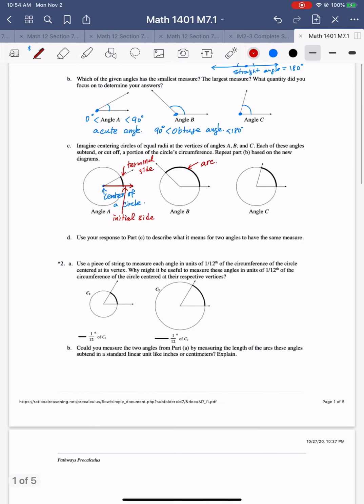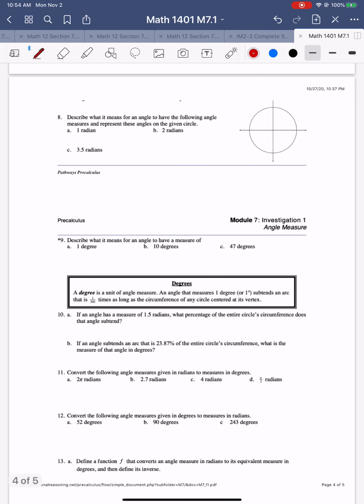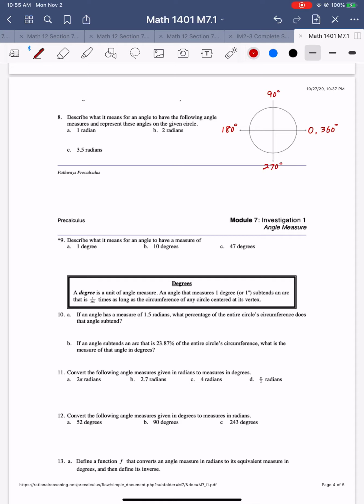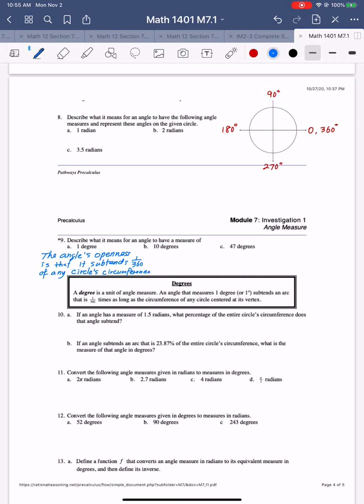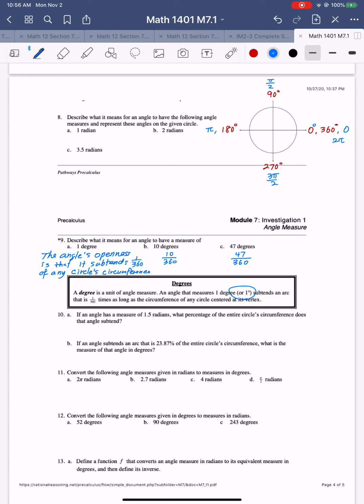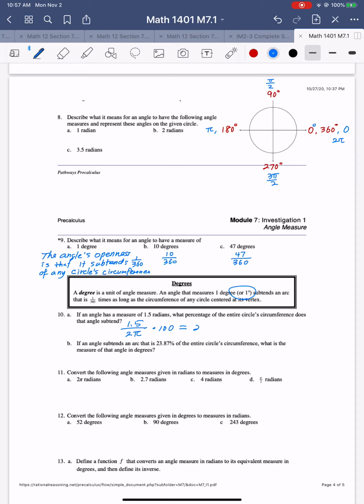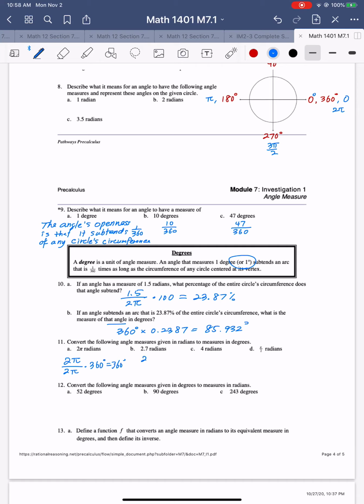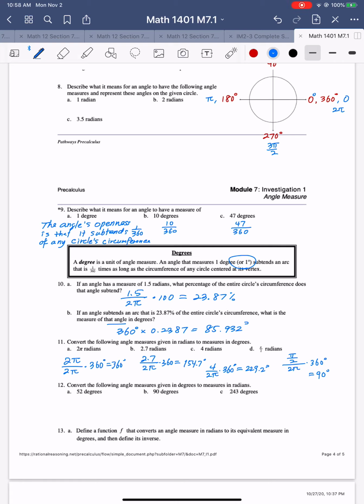Math 1401 M7 1 Video Lecture